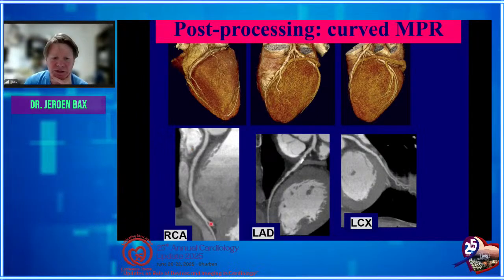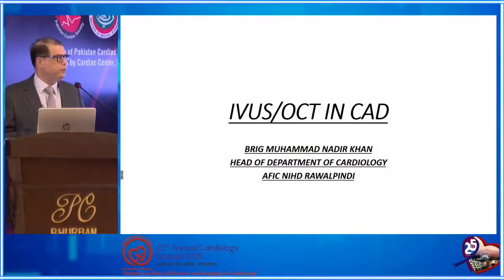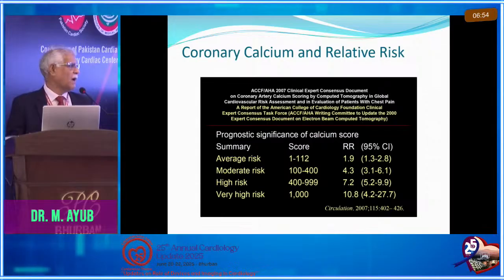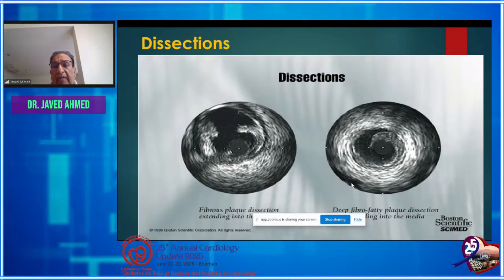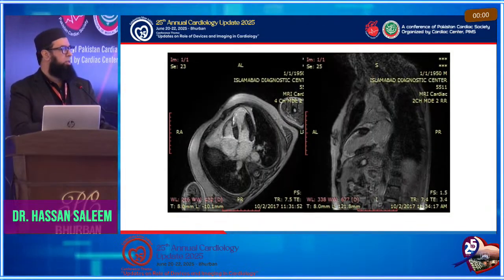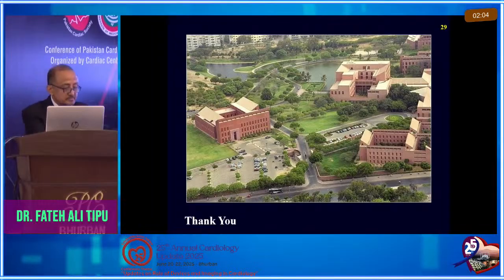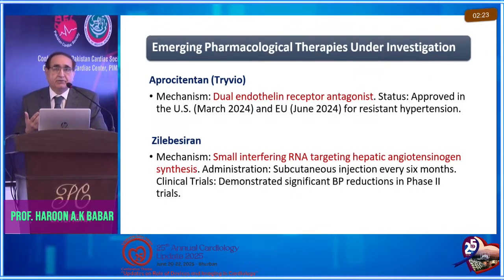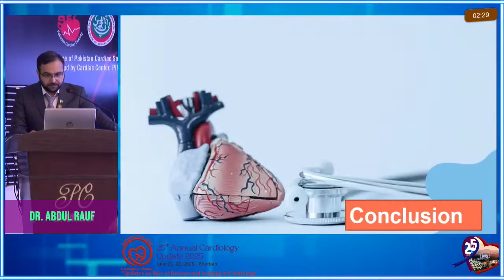25th Cardiology Updates 2025 - PC Bhourban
25th Cardiology Updates - Live From PC Bhourban -